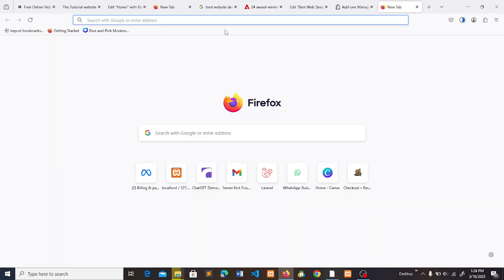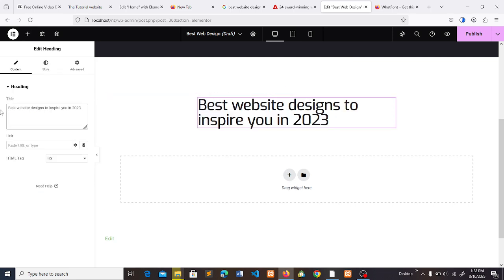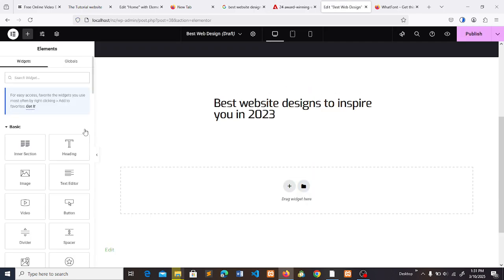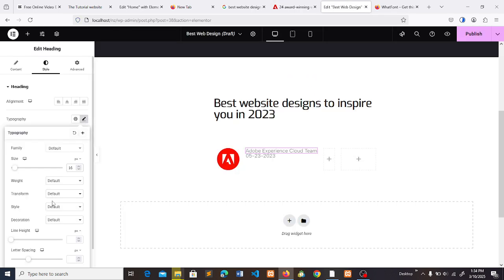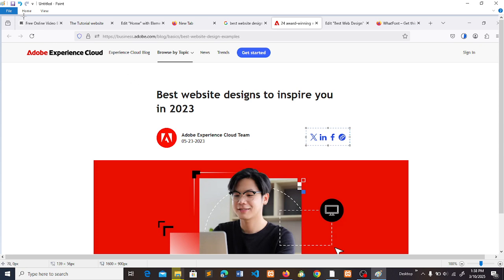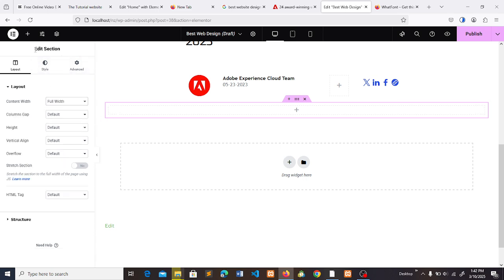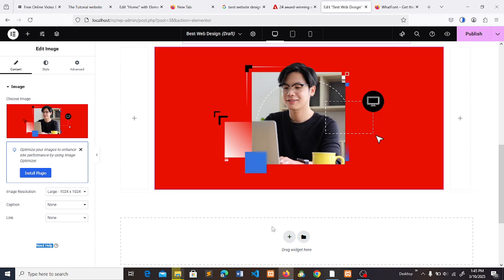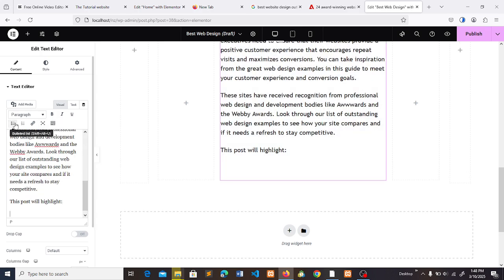How to clone any website using Elementor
We will show you how to clone any Website using Elementor...